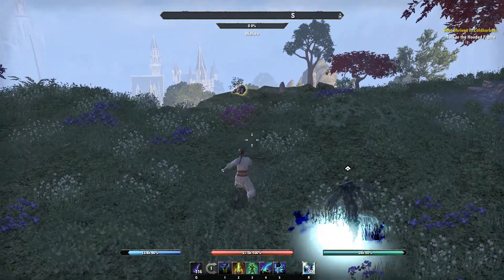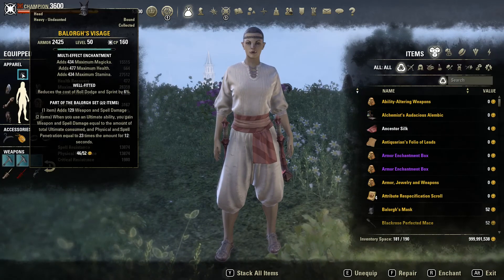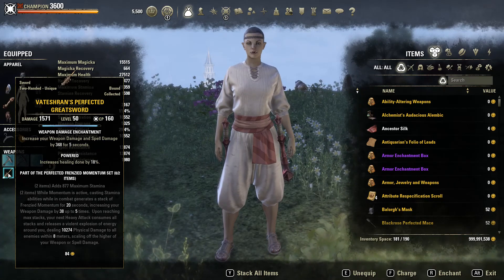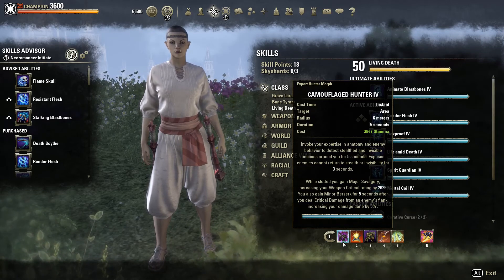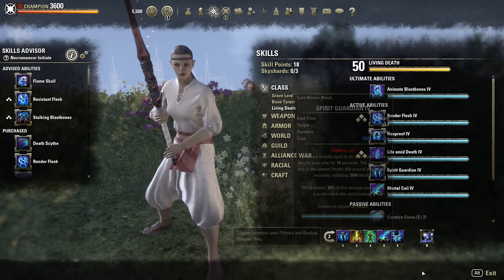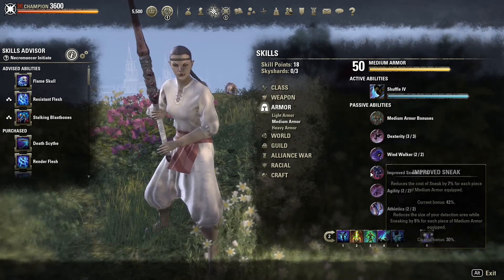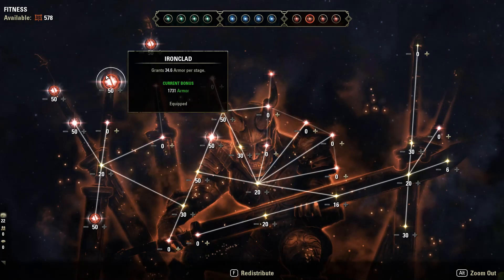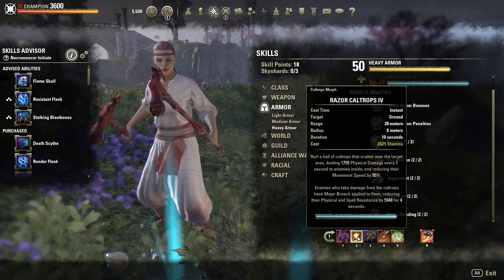ESO | Blackwood | Insane Aoe Burst Stamina Necromancer PVP Build | The cyclone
In this video I go over my cyclone Stamina Necromancer build that is primarily dictated around Battleground PvP/Group open world. This build focuses on pure burst Aoe damage and it's amazing. On top of that we have insane amount of healing. This is also a roll dodge focus build. I hope you all enjoy the video. Let me know if you have any questions down below!